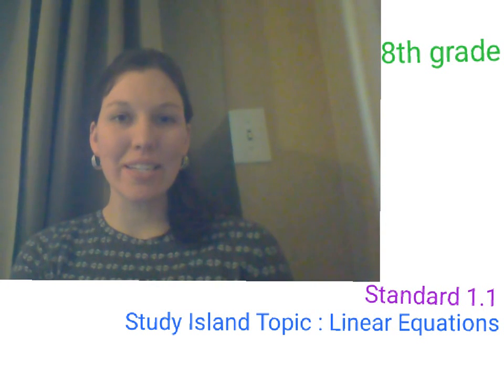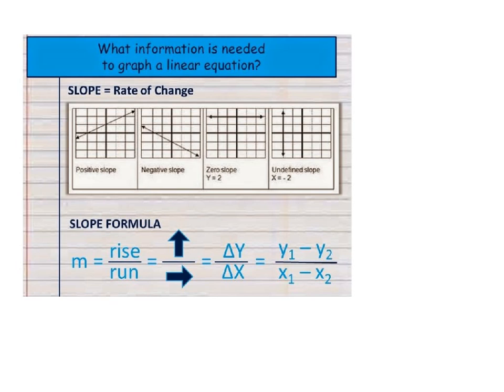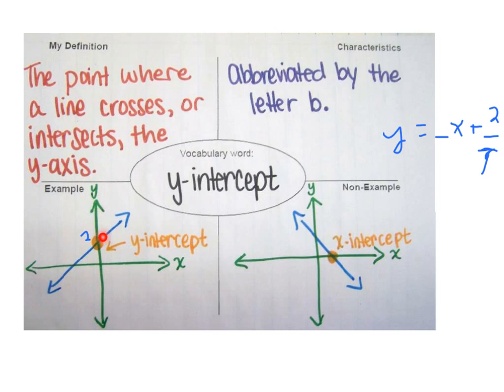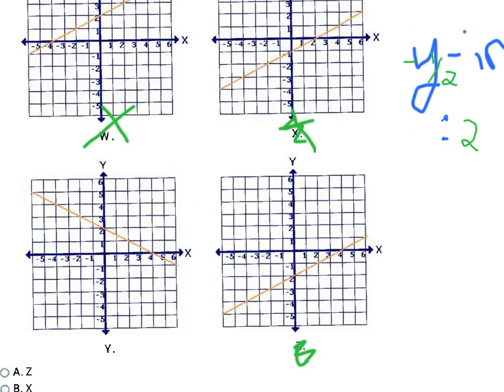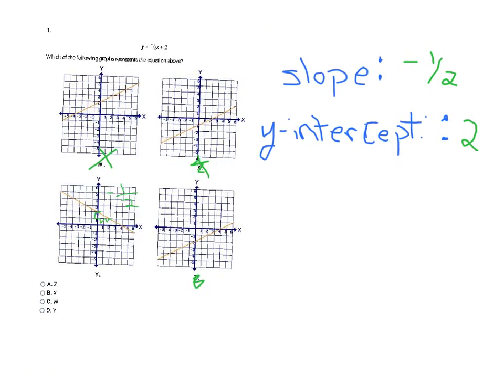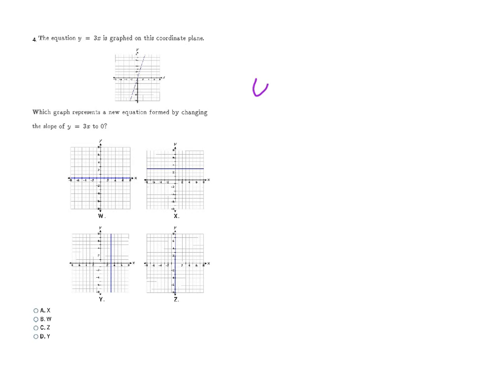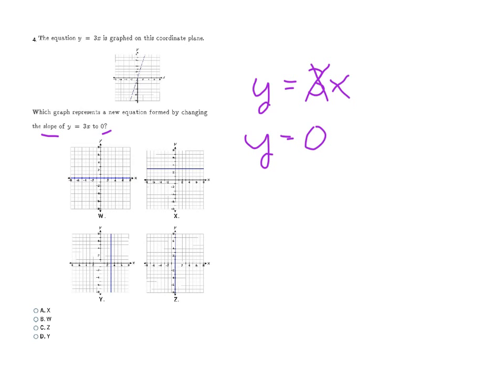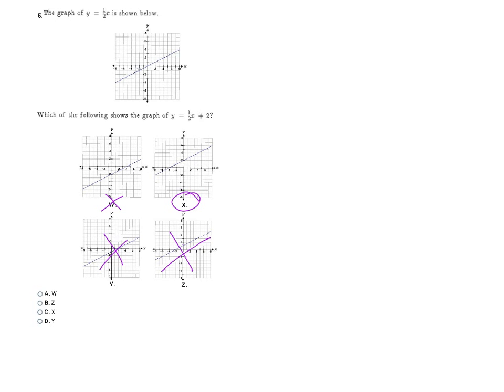8th grade : OAS Standard A.2.3 & 2.4 : Properties of Linear Graphs